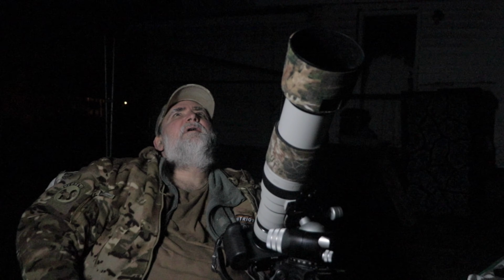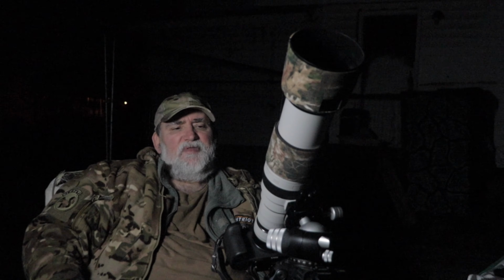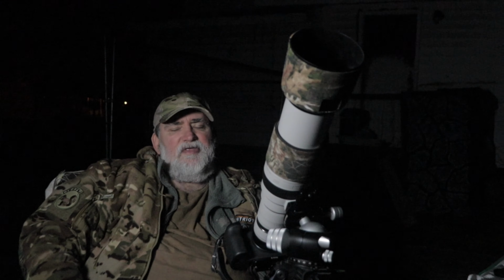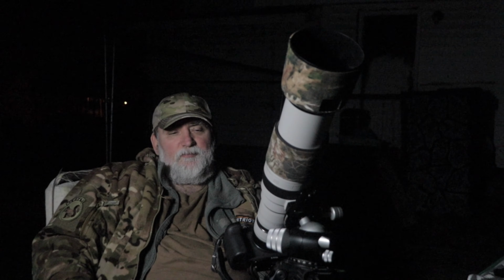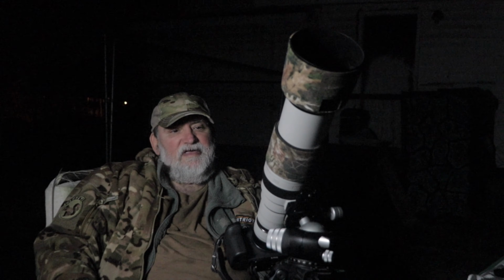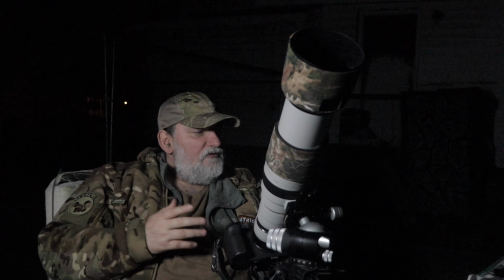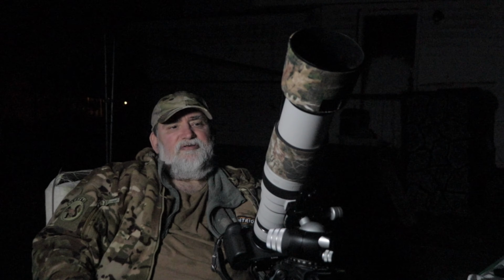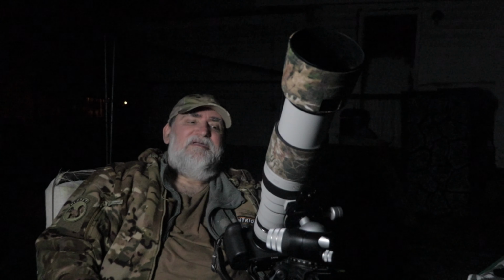Canon 100-400 II 2 Telephoto Extender connected To EOS R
Video of the moon and photos with 2 telephoto extenders. I find the photos to be so soft but it is possible.

►ProMediaGear Tripod
►RRS Ball Head
►Zoom F4 Sound Recorder
►Attached to the tripod for light and more